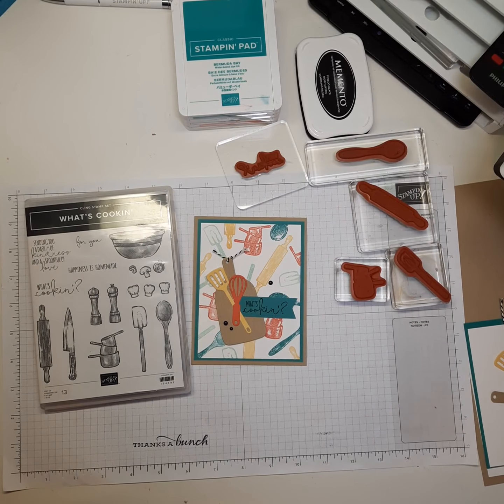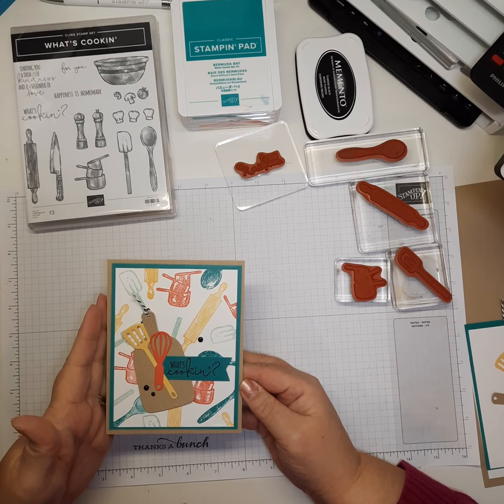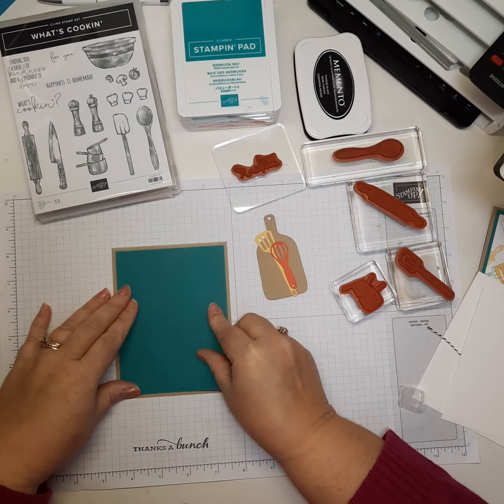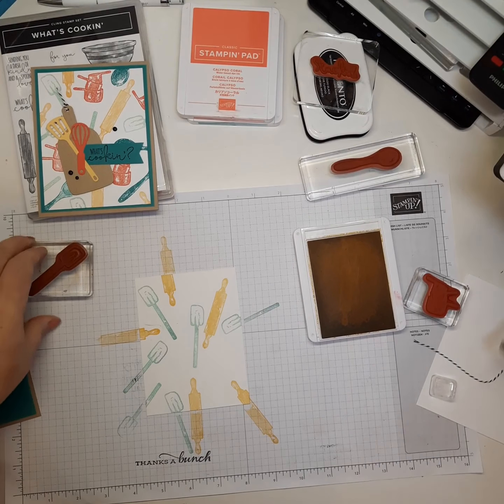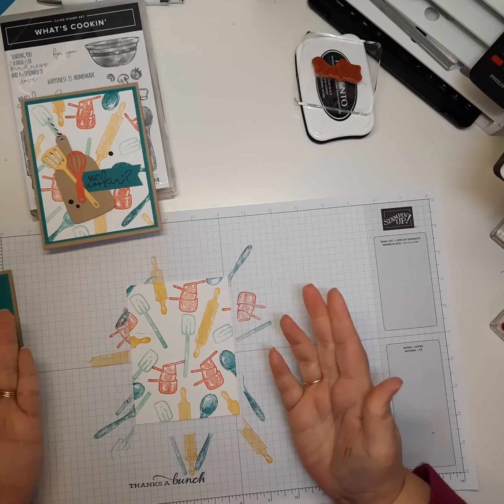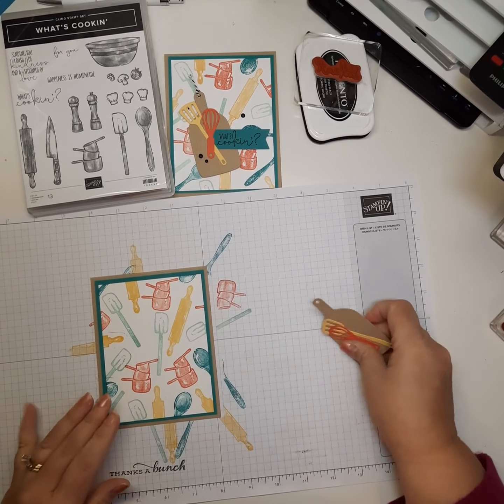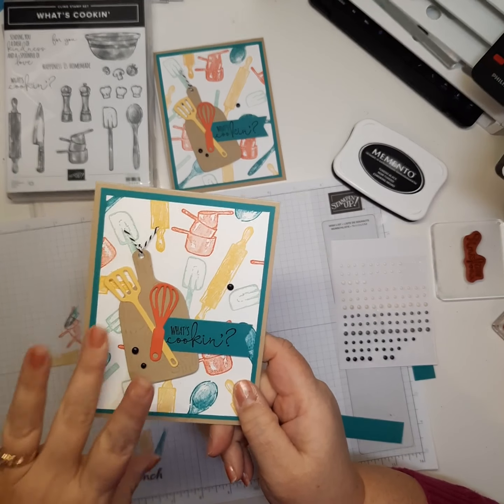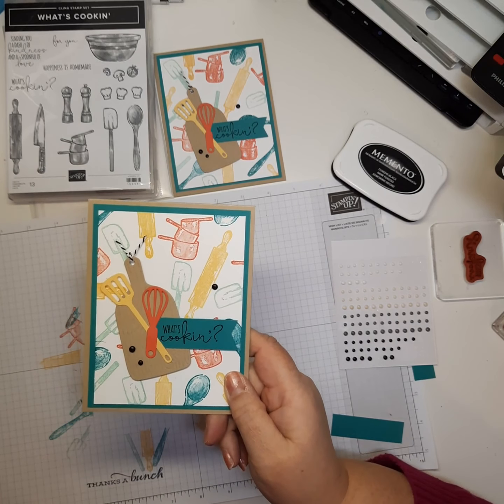What's Cookin Card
Video showing how to make your background paper with the What's Cookin' Bundle
Card Base: Crumb Cake 8 1/2 x 11 cut @ 4 1/4 scored @ 5 1/2
                    Crumb Cake scrap for die
Bermuda Bay CS Mat 5 1/4 X 4 and scrap
Basic White CS 5 X 3 3/4 AND 5 1/4 X 4
So Saffron CS  Scrap for die
Calypso Coral CS Scrap for die